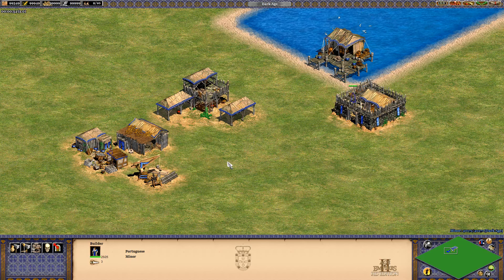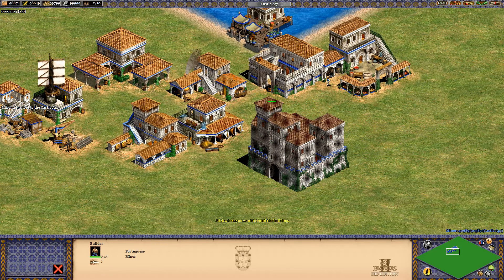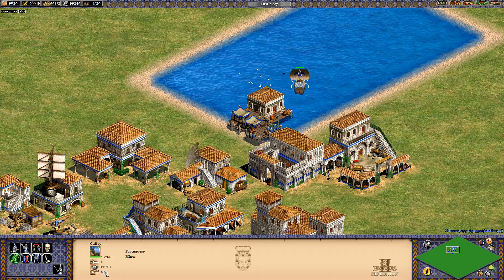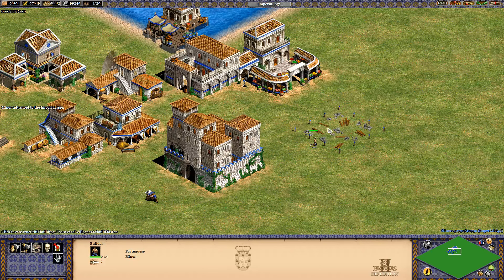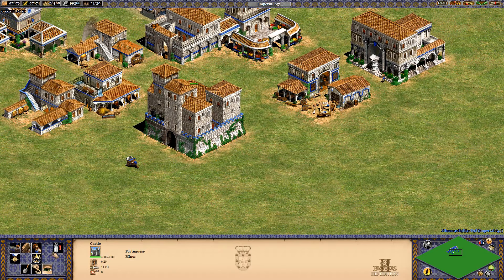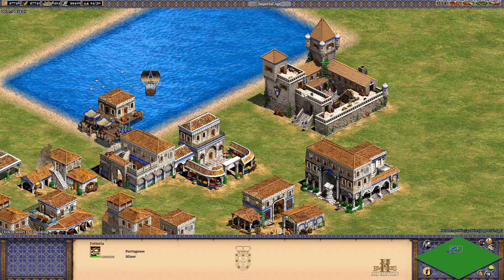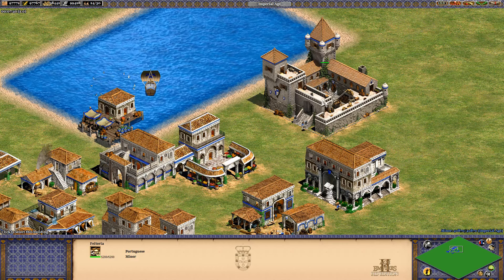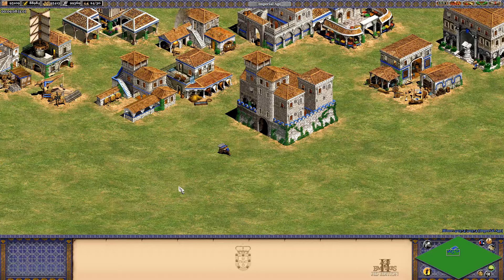Age of Empires II: African Kingdoms - #4: Portuguese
Minor plays the fan-made expansion to Age Of Empires II: The Conquerors called African Kingdoms. Included in this expansion are new civilizations, units, buildings and technologies, amongst other things. I'll be explaining what the extras are in later videos.